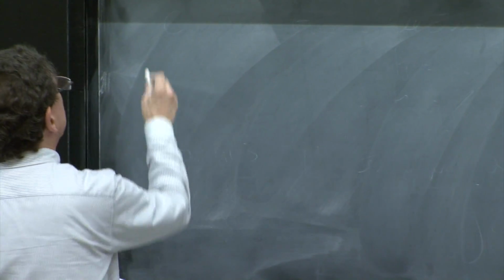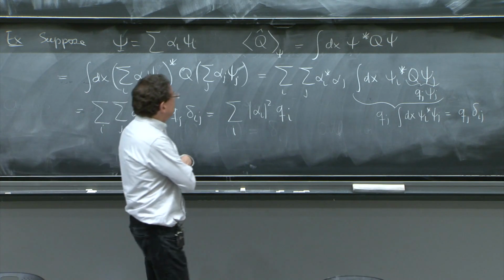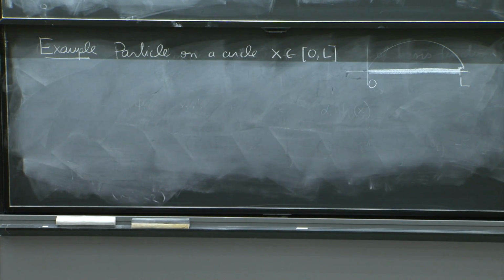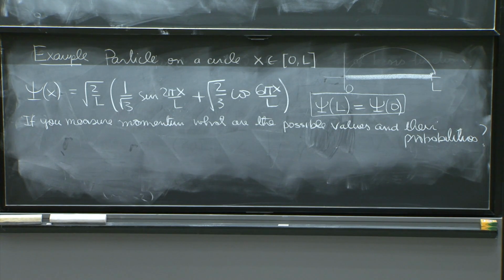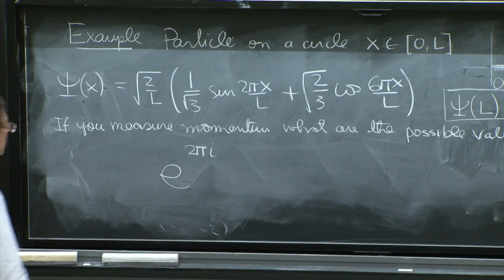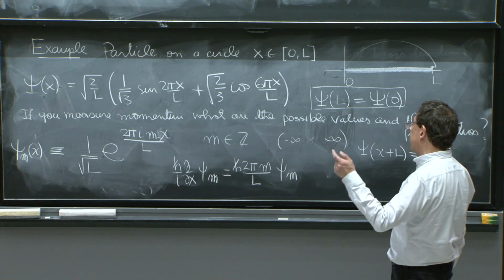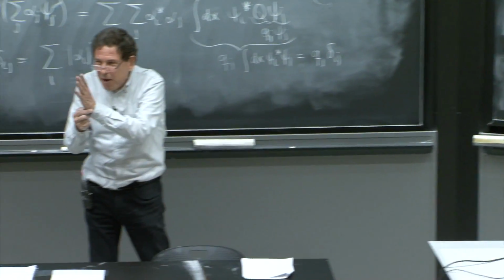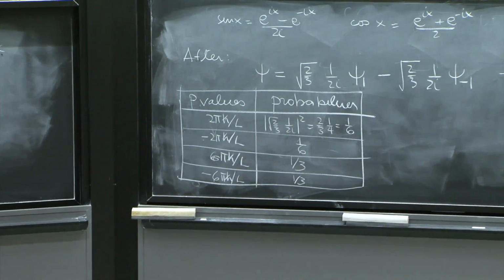Consistency condition. Particle on a circle